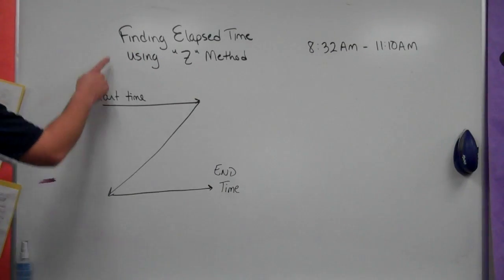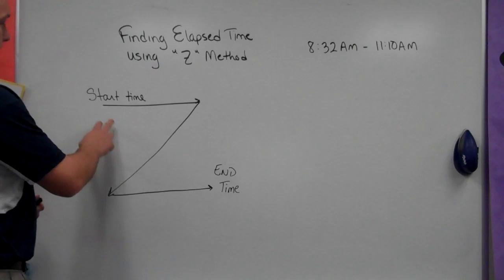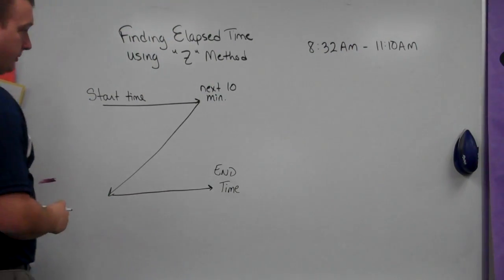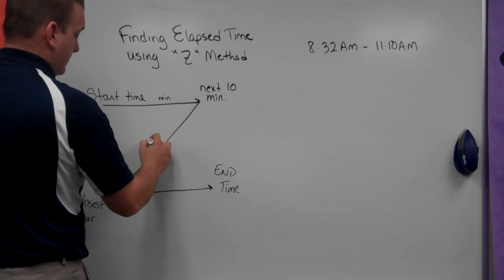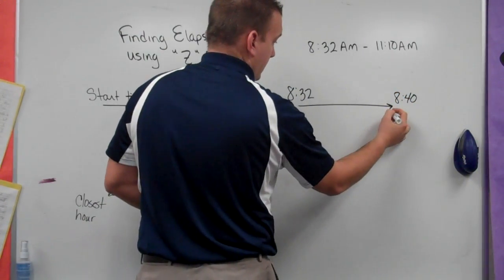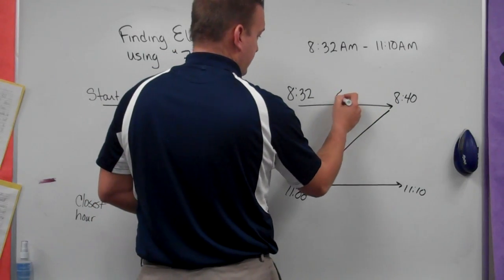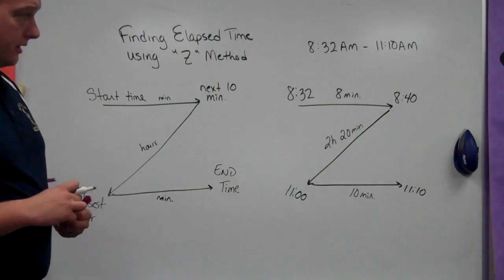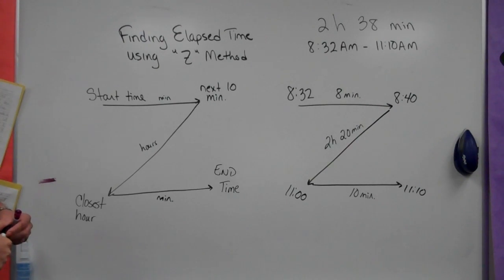Grade 4 Elapsed Time using Z Method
Demonstrates how to find elapsed time using the "Z" Method.